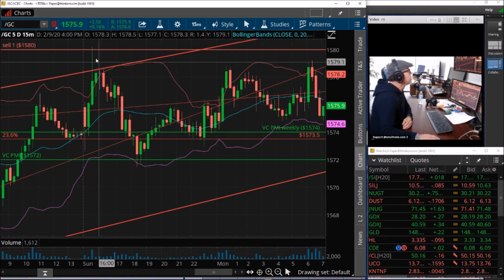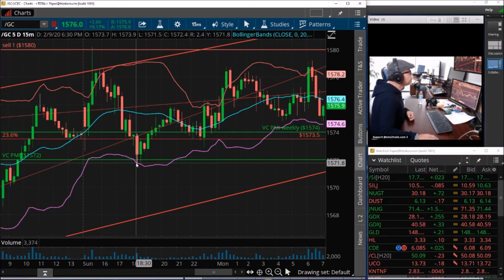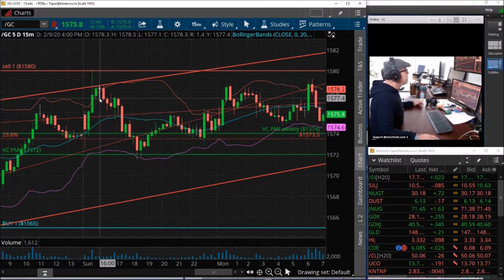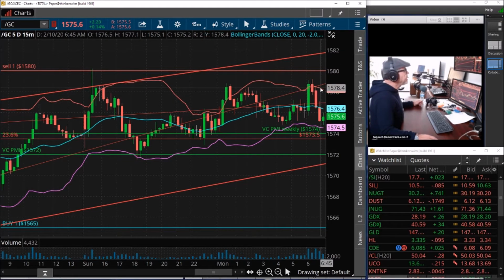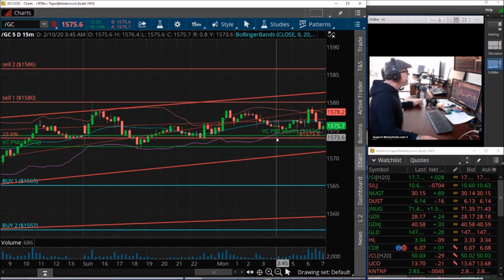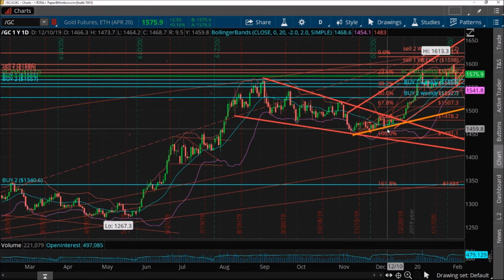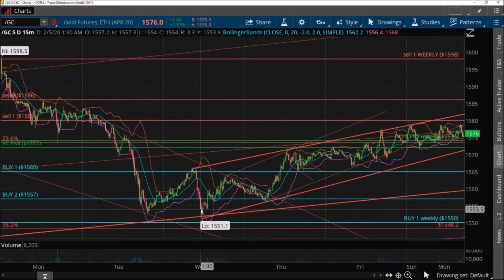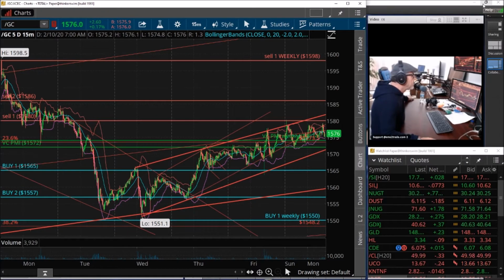GOLD SELL THE RALLIES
The Equity Management Academy was founded based on a belief in the power of education to change lives. After thirty years of trading in markets from New York to Chicago, CEO Patrick MontesDeOca founded the Academy to pass on all he had learned about the financial markets to help traders from neophytes to veterans become more effective at transforming knowledge into wealth. His knowledge is embodied in the fully automated proprietary trading program: the Variable Changing Price Momentum Indicator (VC PMI). The Academy also assists institutional traders and hedgers.

As a member of the Academy, you can watch our analysts and traders place trades in real time on clear, succinct recommendations based on our proprietary algorithm, the VC PMI. EMA’s advanced trading courses also provide you with hours of instructional streaming video taught by our Chief Technical Analyst. Our videos teach you the skills to identify trading opportunities in the financial markets while learning to manage risk and growing your portfolio through the application of automated trading intelligence.

Experienced traders, hedgers and institutional traders can subscribe to marketing reports based on the VC PMI, which provides clear, precise entry and exit points to trade a full range of markets.

Need advice, direction or better day-to-day coaching about the markets?

Join us daily in our LIVE Trading Room
The program is completely automated using TradeStation Technologies, Inc, and is available from the TradeStation app store.

We continually update our subscribers to keep abreast of the most advanced trading techniques. Traders learn how to manage risk and investments while identifying trading opportunities in any market direction, even in a down market with our Real Time Trading Signals.

Our experts show you exactly what works and what doesn’t.
The technical analysis skills that we teach are the same skills professional traders use every day.
Our Real Time Automated Trading Signals and education can be applied to stocks, ETFs,  futures and options.